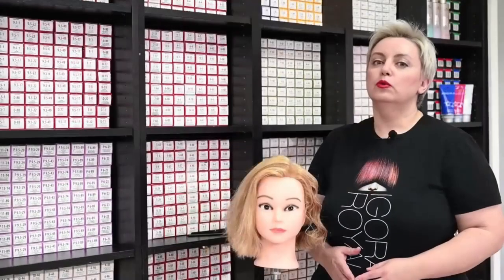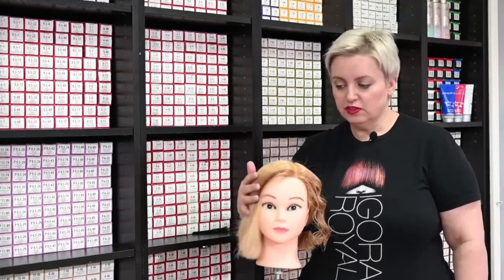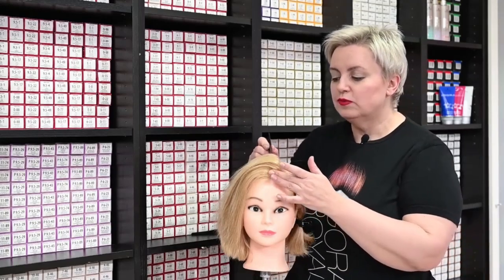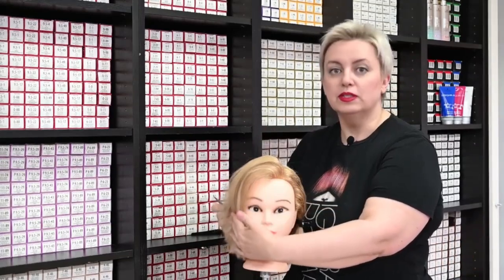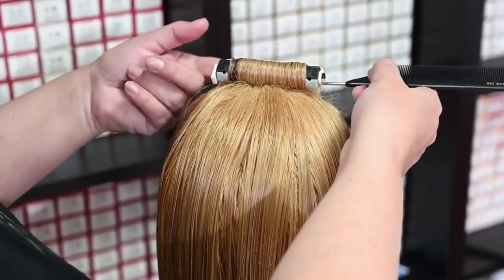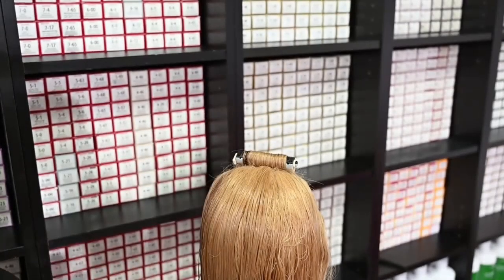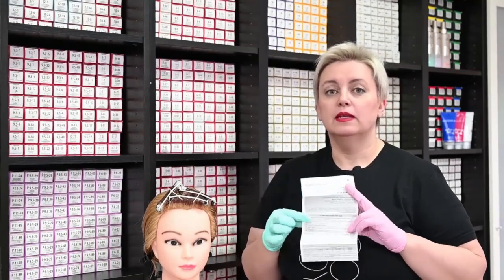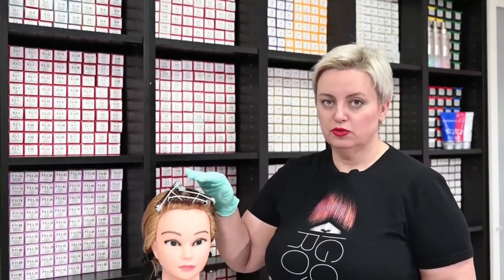Root Perm Refresh | Volume for Grown-Out Hair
New Lift, Same Beautiful Curls!
In this video, I show how to refresh grown-out curls with a root perm — the perfect solution to restore volume and bounce without redoing the entire perm.
Learn how to work safely on previously permed hair, maintain curl consistency, and achieve a seamless blend between old and new texture.